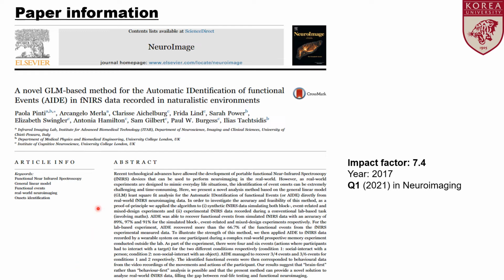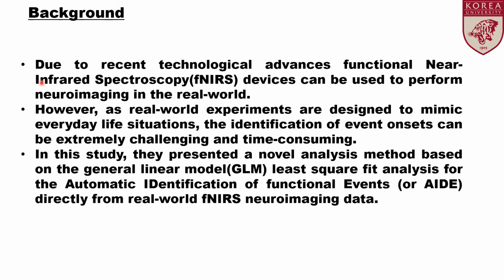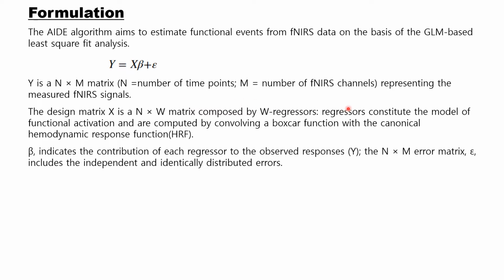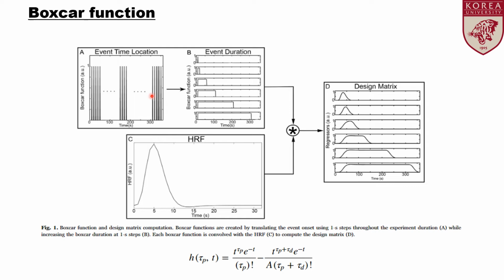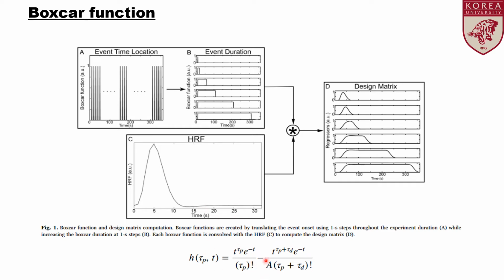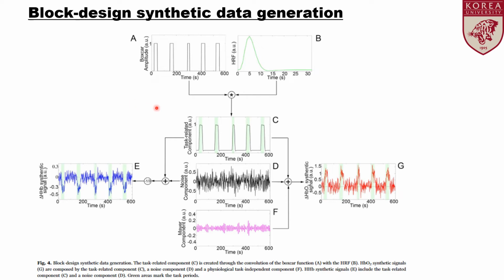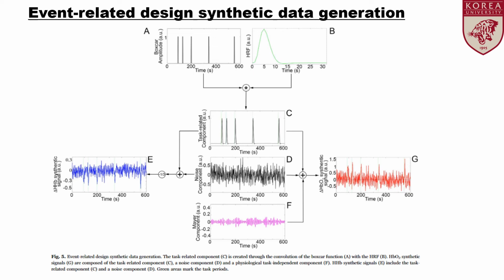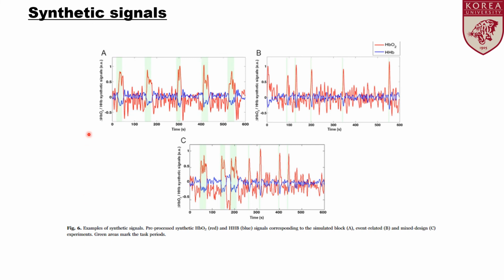[저널미팅] fNIRS block-design and event-related design synthetic data generation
발표 논문 상세 정보는 다음과 같습니다. (발표자: Zeshan Shoaib)

Journal title: A novel GLM-based method for the Automatic IDentification of functional Events (AIDE) in fNIRS data recorded in naturalistic environments
DOI: 10.1016/j.neuroimage.2017.05.001

Journal: Neuroimage
(IF: 7.4, Q1 in Neuroimaging)